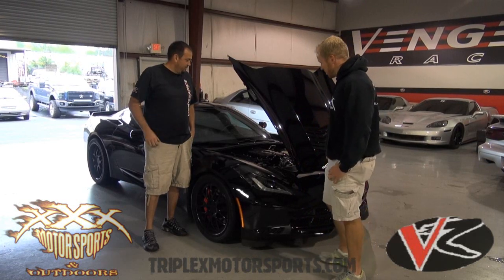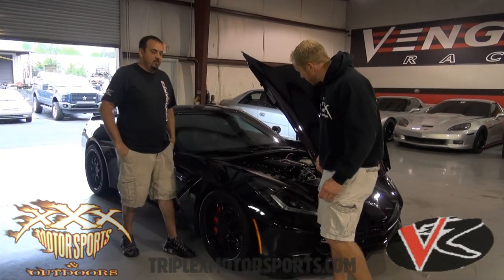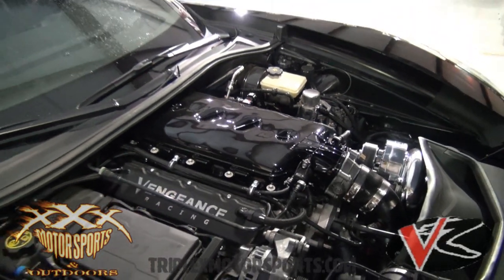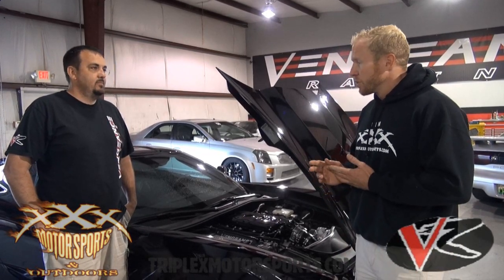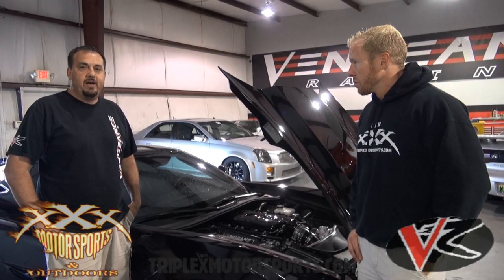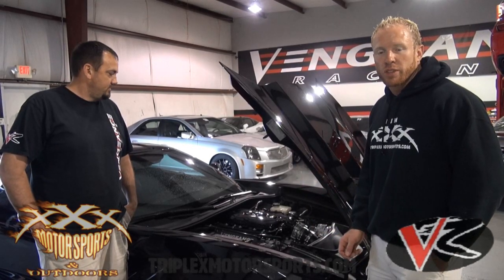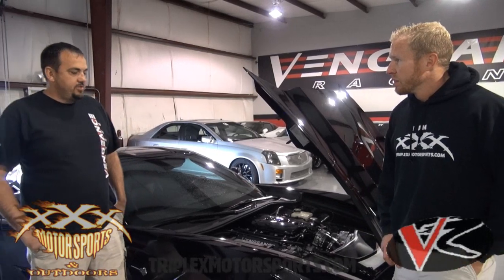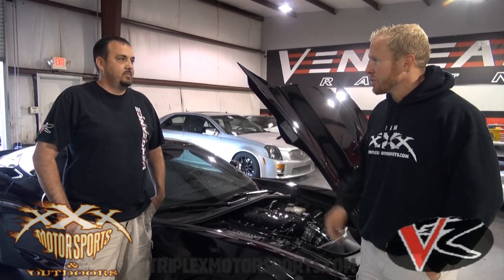CAN SHE HANDLE A STROKER??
Vengeance Racing hits another homerun outta the park with this VR SC850+ build! The meticulous workmanship and never ending pursuit of perfection shows through on every level in the X-girl's C7 Stingray. The goal was to build it to be powerful, yet reliable since this is her daily driver. The car starts the first time, every time...idles perfectly, but hauls ass when it's time to turn heads on the street!

For more info on this build and other awesome pics, vids and services,